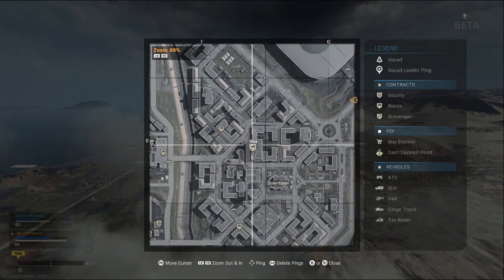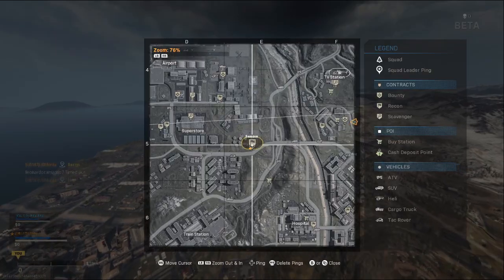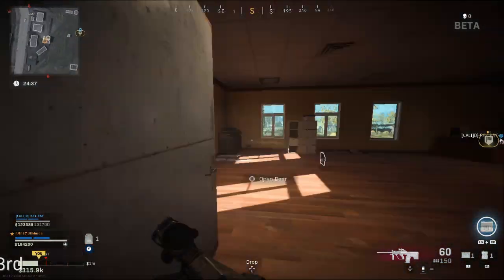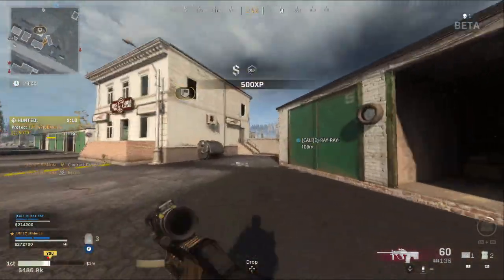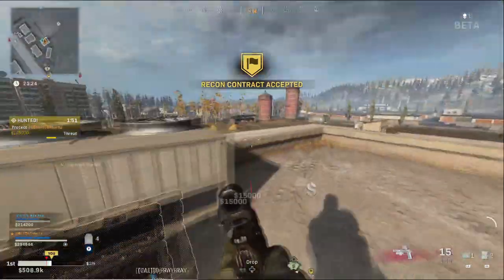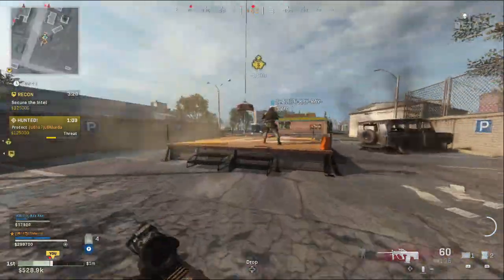UBMurda N DJ RAY RAY - COD Warzone - Plunder (1st place) win #003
If any of my subs want to play with me on Call of Duty. My Gamertag is UBMurda on Battle.net (Pc)
UBMurda187 on Ps4
UBMurda on Xboxone

UBMurda N Dj Ray Ray plays Call of Duty Warzone - Plunder Mode.